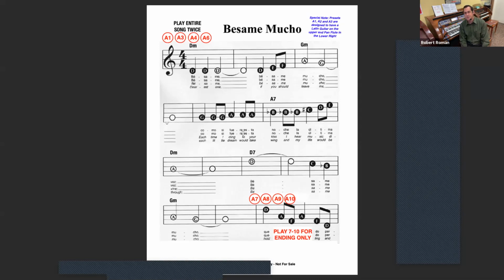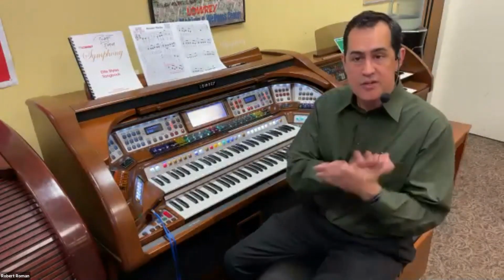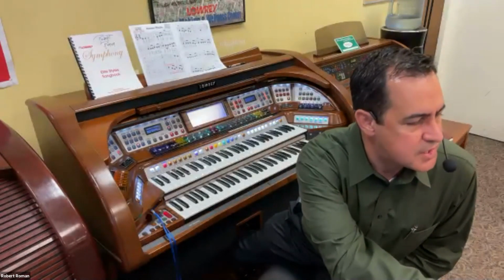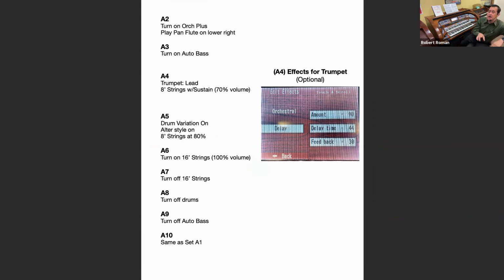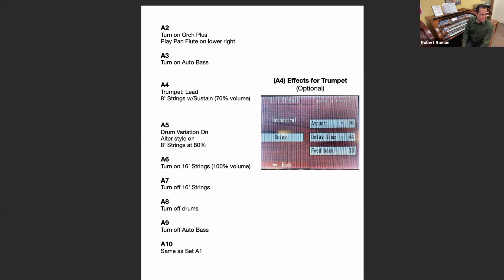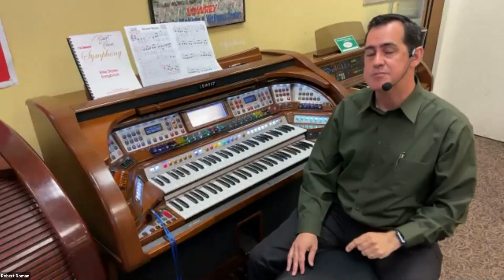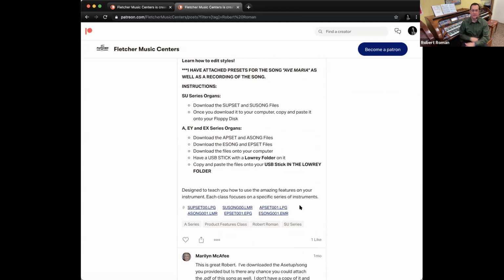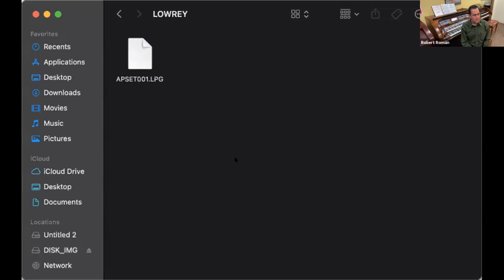Robert's Song of the Month featuring Besame Mucho (March 25, 2021)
Bonus Set Ups / Presets for Aria, Grand Marquee, Marquee, Liberty, Symphony, Patriot and Sterling: Click the following link: